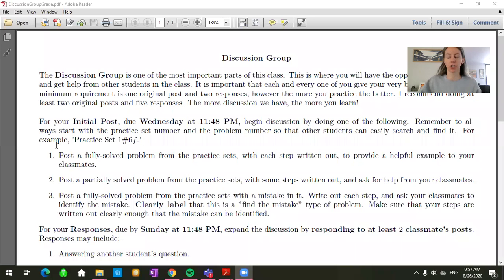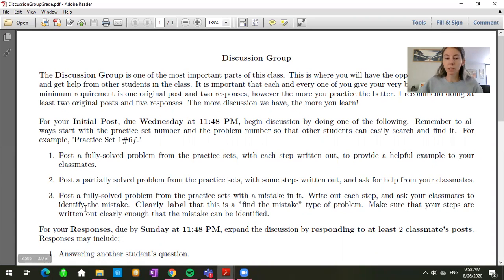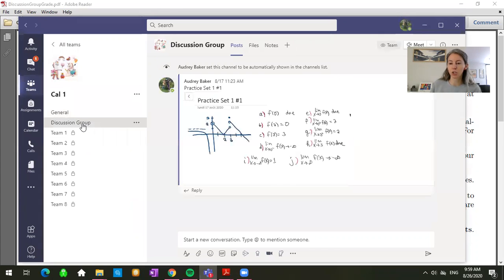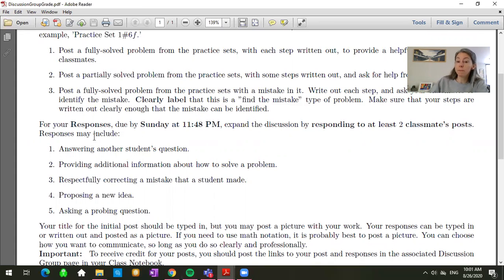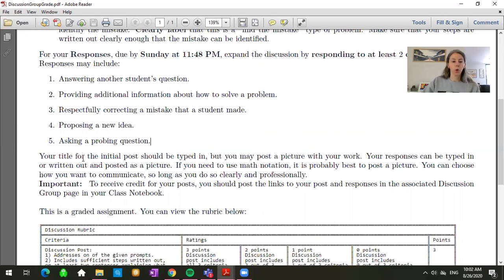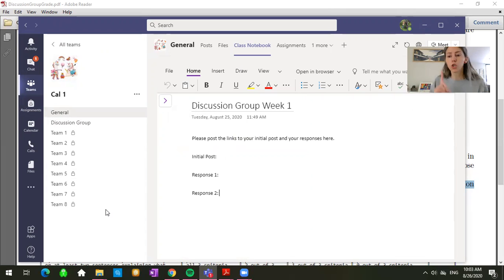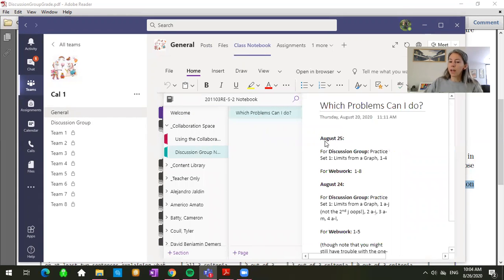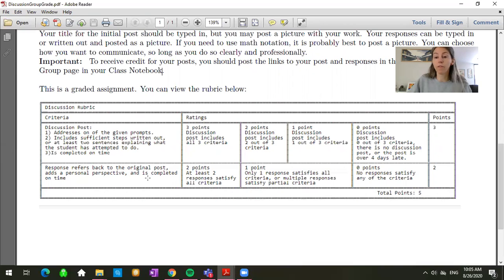Discussion Group: How it Works